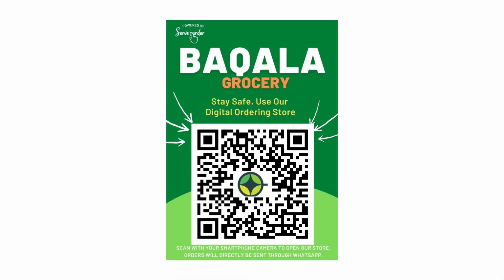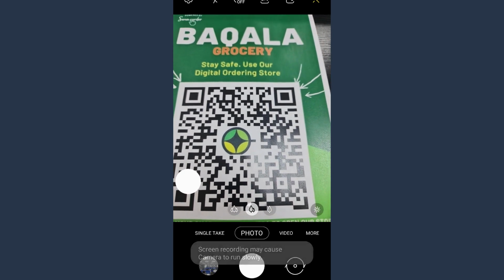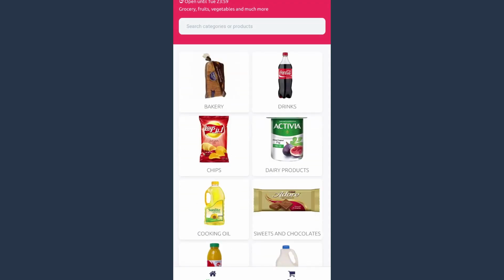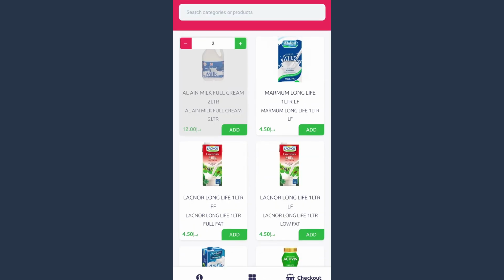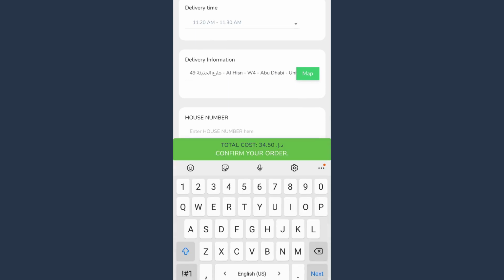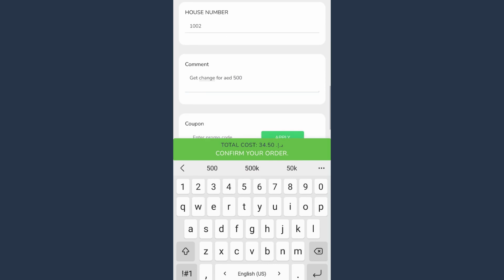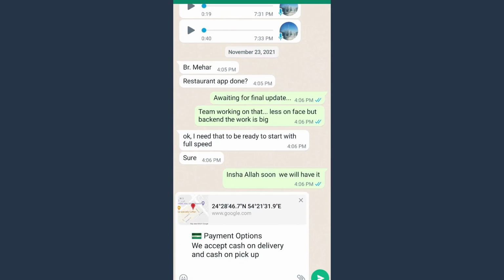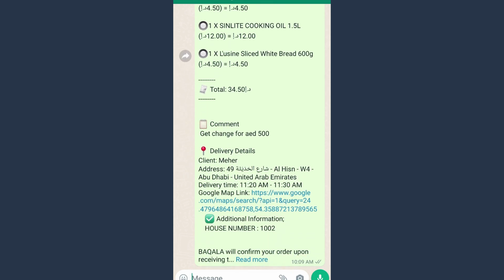Grocery Store User Demo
In this video, we are going to show how a user can easily order in groceries using ServeOrder.com